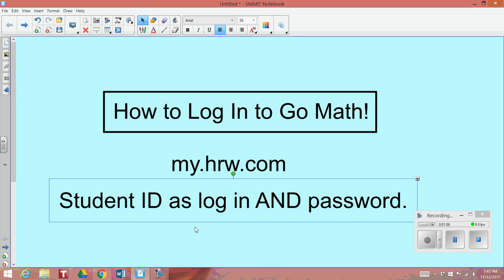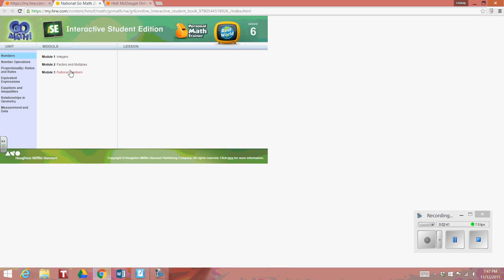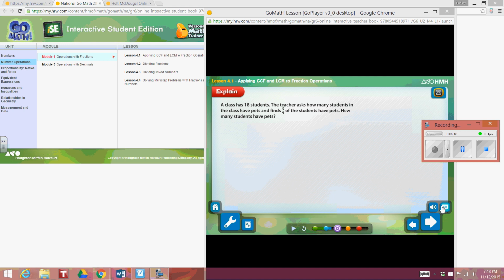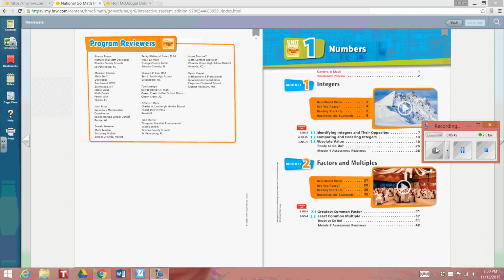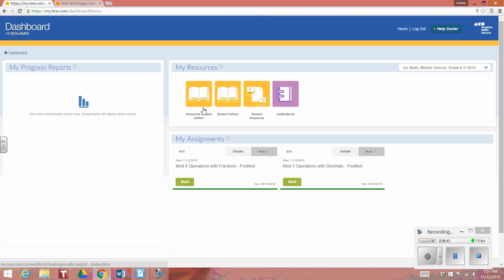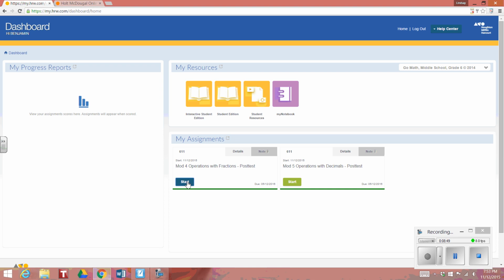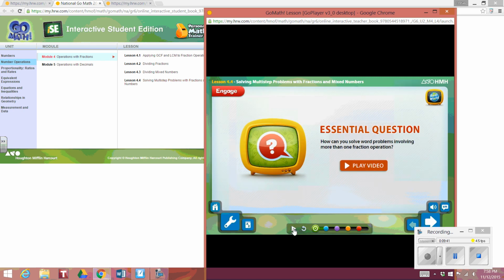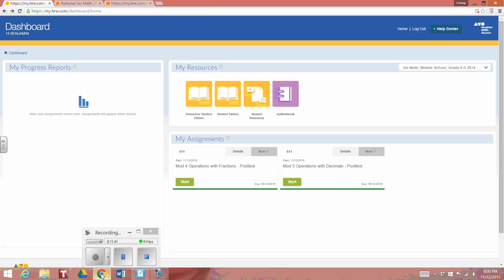Go Math Video Part 1: How to sign in to Go Math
Use this video to help you sign in to Go Math!